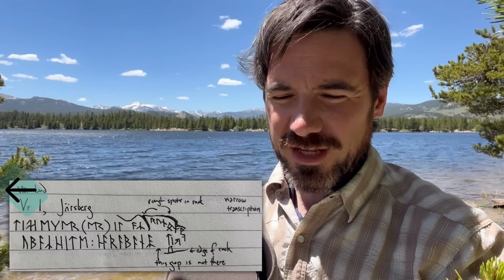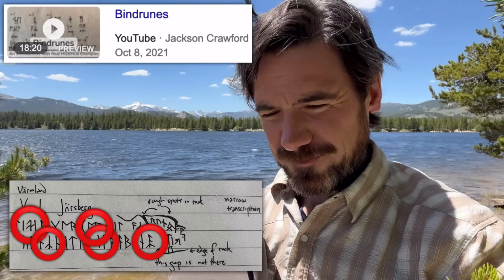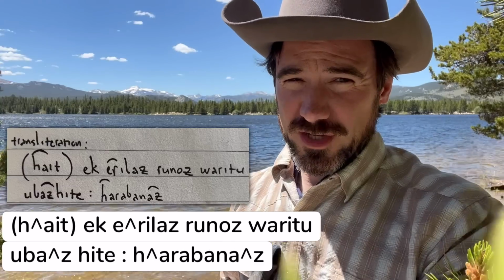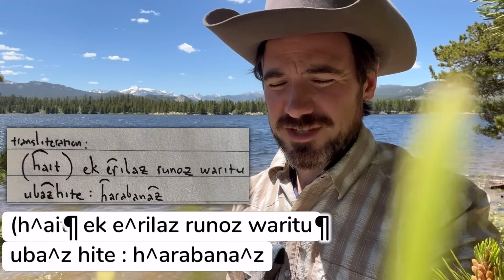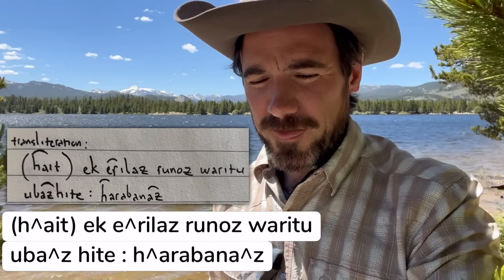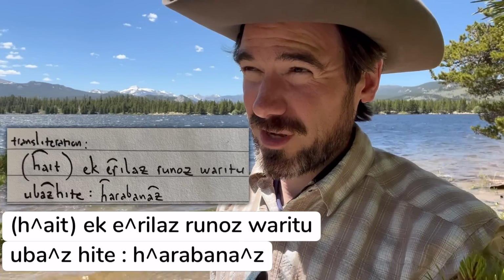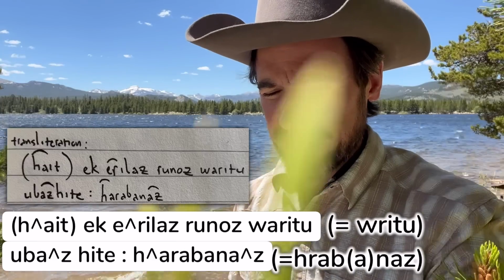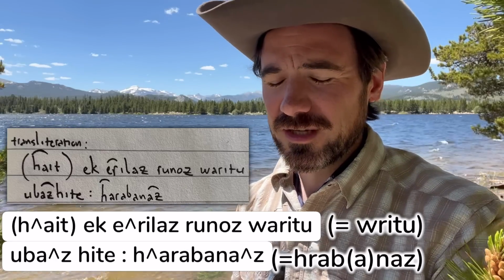Transcribe / Transliterate / Translate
A look at the difference between transcription, transliteration, and translation of runic inscriptions. Featuring an example from a real runestone with Elder Futhark runes.